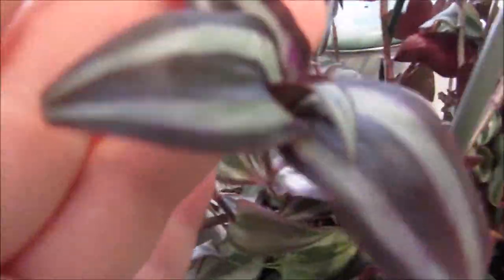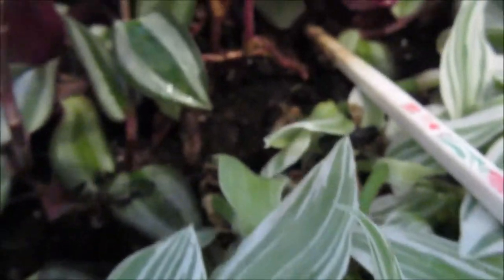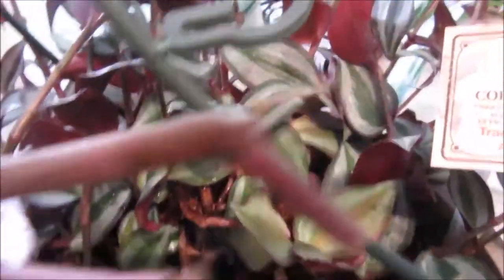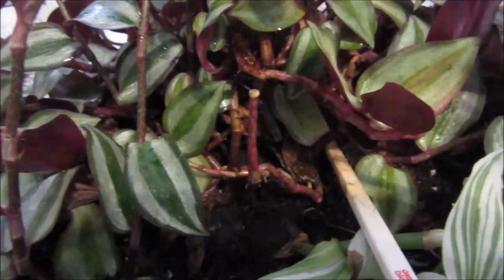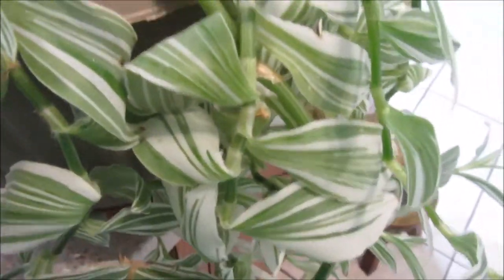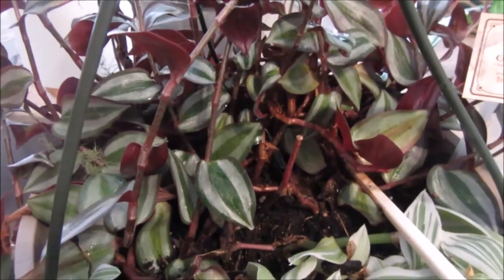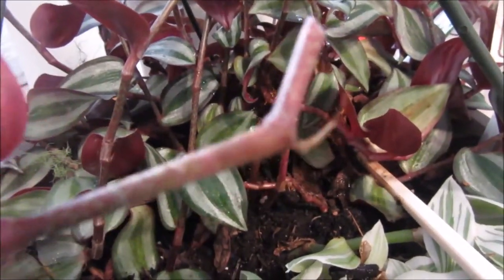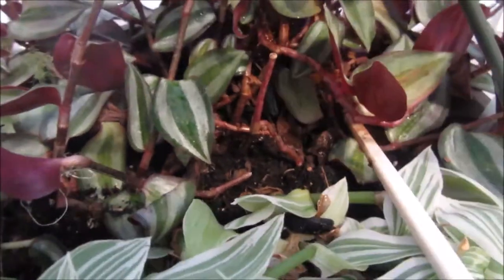Rooting Tradescantia Zebrina & Wandering Jew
Join me and get new ideas for your indoor or outdoor plants from my home to your home. I also experiment in rooting many plants. I Look forward in seeing you join in a plant group I opened to share our love for plants. The group is yours as well.